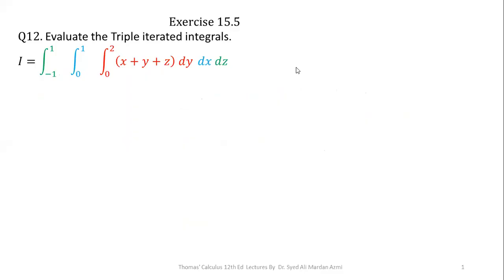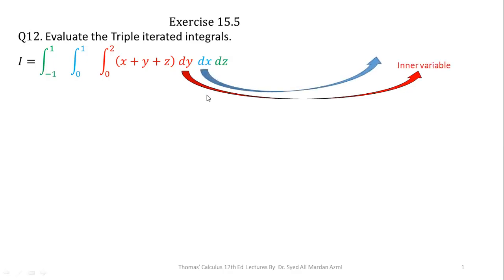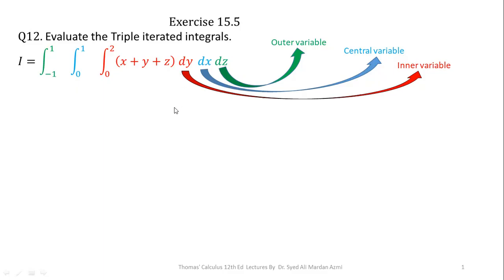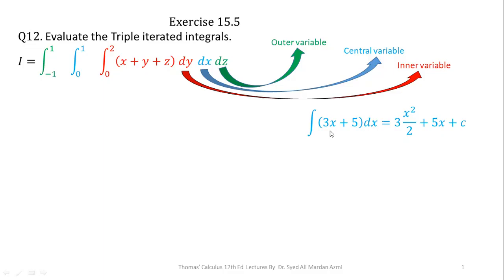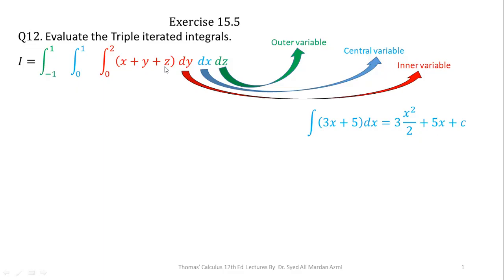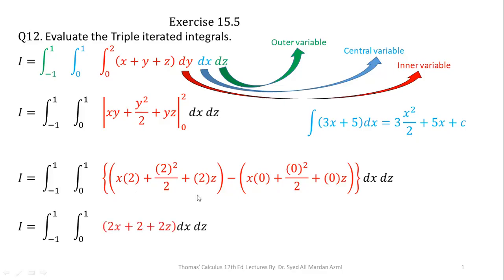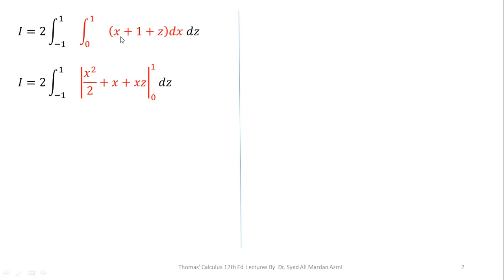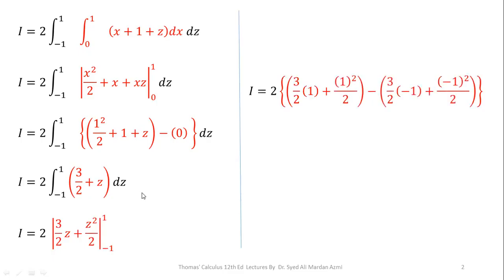Thomas Calculus 12th edition Ex 15.5 Q12 | Triple integrals in Rectangular coordinates